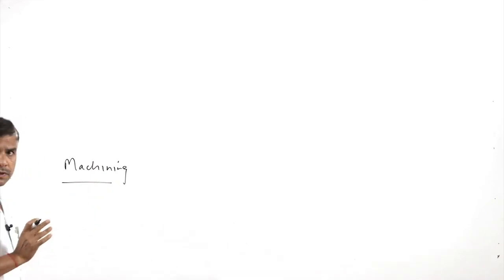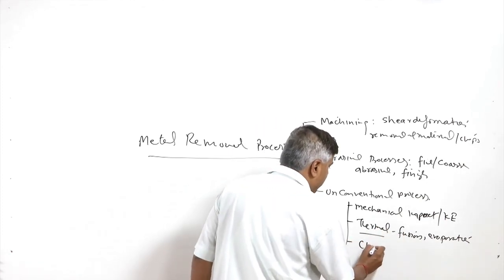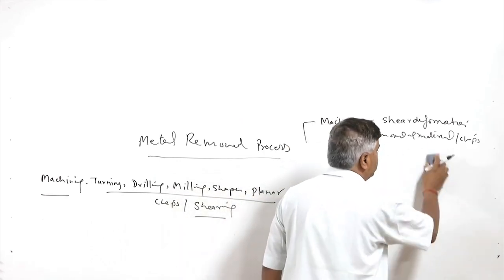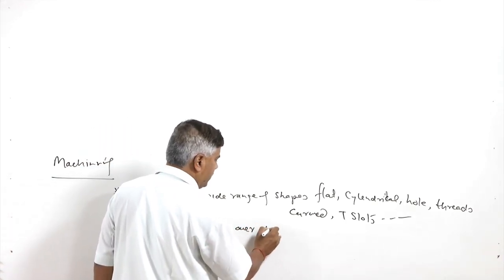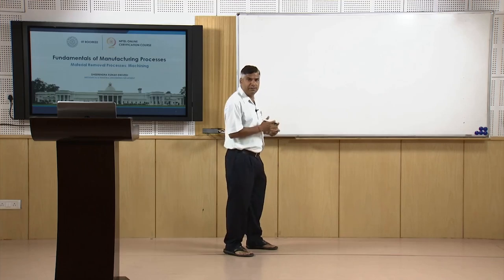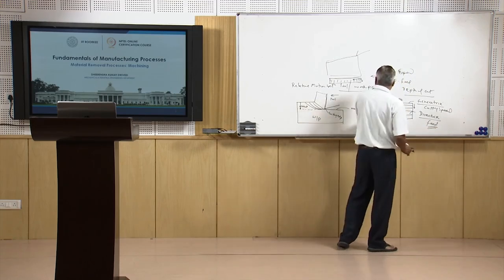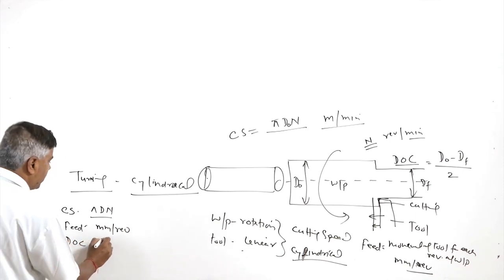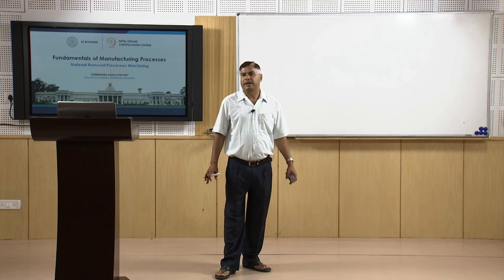LECTURE 35 MATERIAL REMOVAL PROCESSES MACHINING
In this lecture, overview of material removal processes is given.